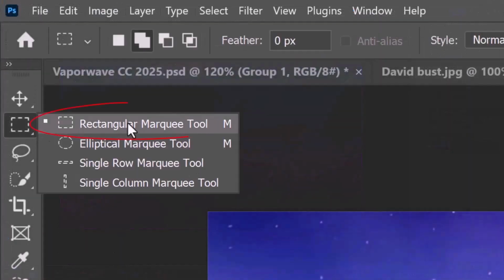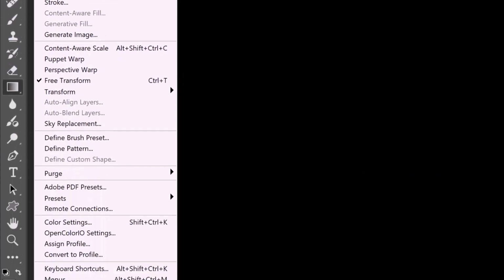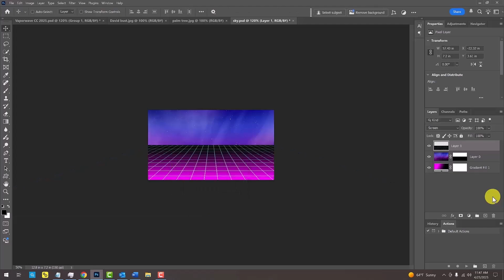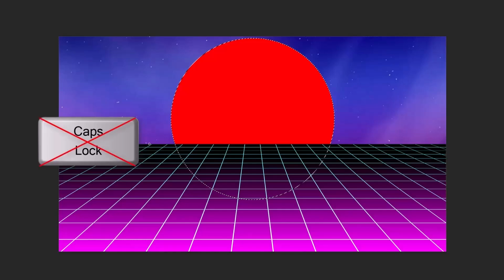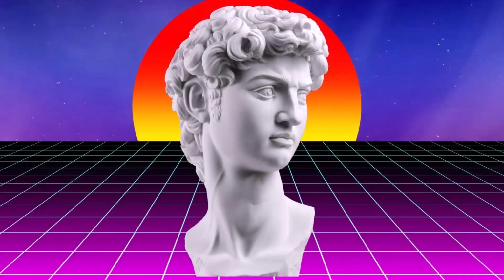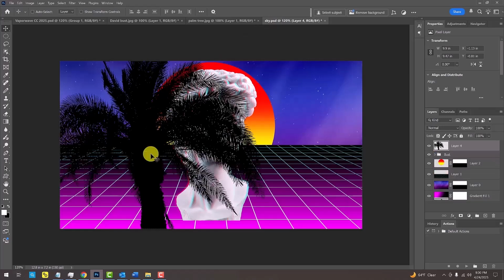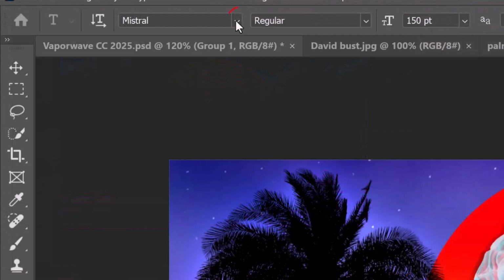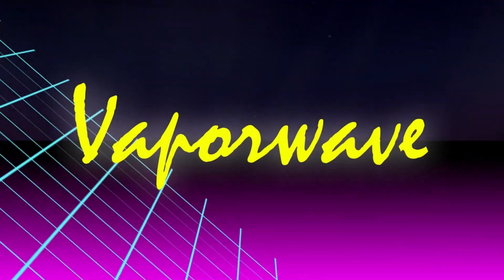Photoshop Tutorial: Create a Retro VAPORWAVE Poster Design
In this Photoshop tutorial, Marty from Photoshop Arthouse shows you how to design a classic retro Vaporwave poster inspired by 80s and 90s nostalgia. Vaporwave combines lo-fi digital vibes, neon colors, palm trees, Greco-Roman statues, Japanese influences, and surreal retro-futuristic aesthetics.

You’ll learn how to:
• Build a sunset gradient and retro grid background
• Add statues, palm trees, and surreal imagery in Vaporwave style
• Use channels and RGB splits for chromatic 3D effects
• Apply Outer Glow and blend modes for glowing neon text
• Combine multiple elements into a cohesive Vaporwave design

This is perfect for posters, album covers, and digital artwork in the iconic Vaporwave aesthetic.

(credit: deep-void by gilfoyle)

Vaporwave intro graphics: Oles4er, Timelapse11, Offtap, Tadjah, Kipish_fön, Hermes94